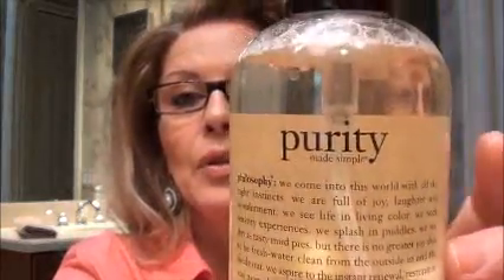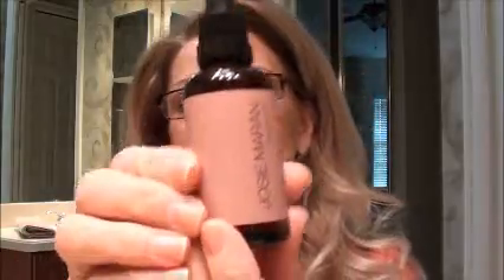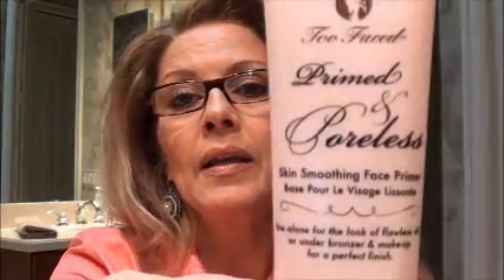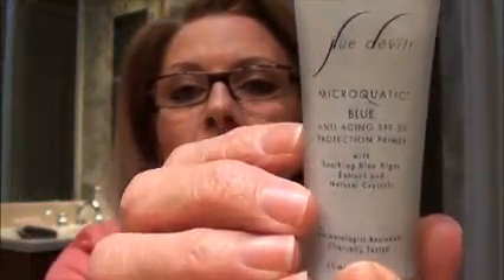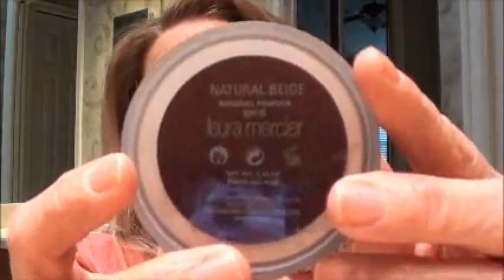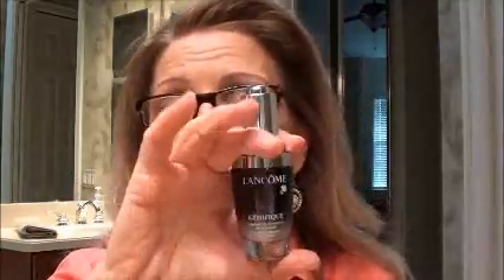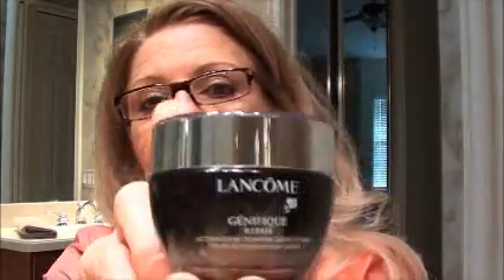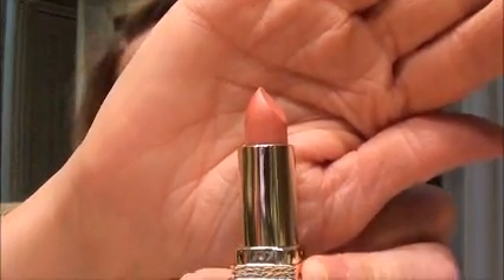Florida Haul Pt.1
Hi all...I am having problems uploading but I promise there is a part 2 on its way. Now I don't know what is wrong with my hair but it is awful. and the lips are so washed out...in life it did not look as bad. needless to say I will never wear it again while recording video's so just close your eyes and listen so you don't have to look at what a mess I am...LOL. thanks for watching Tammy